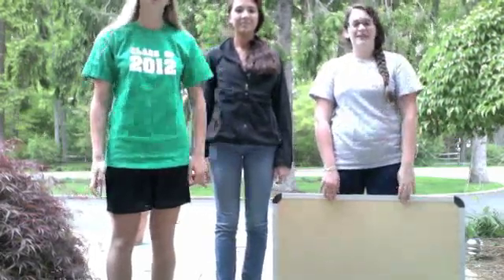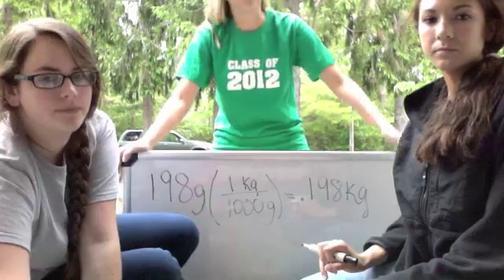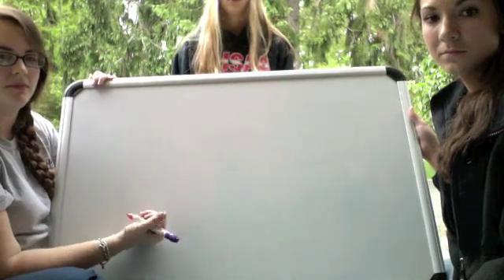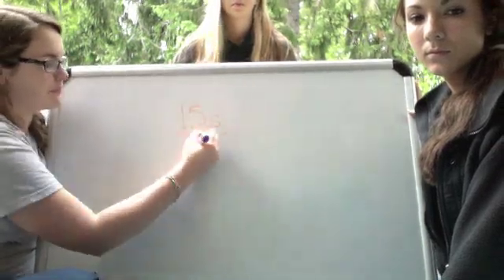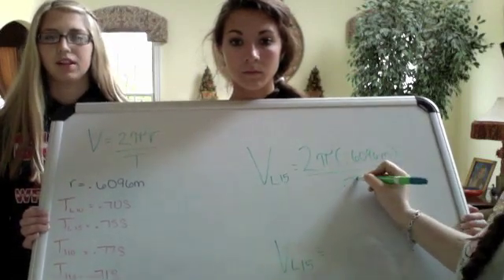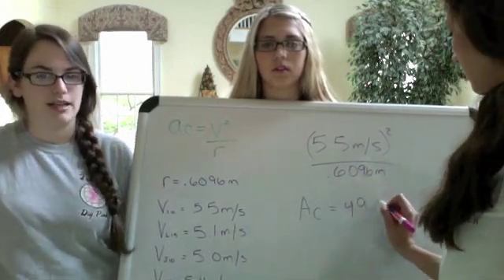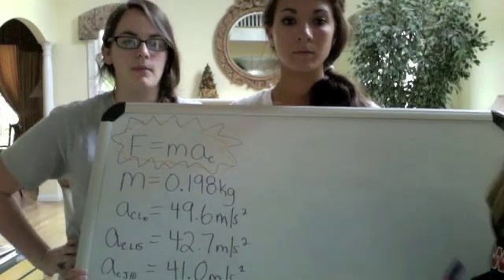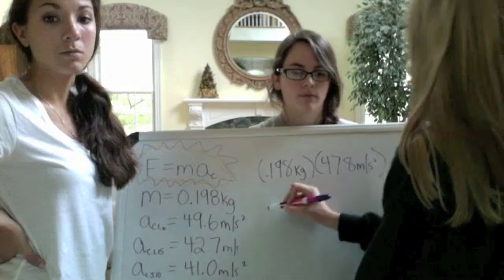Centripetal Force: physics project 2011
Physics Final 2011